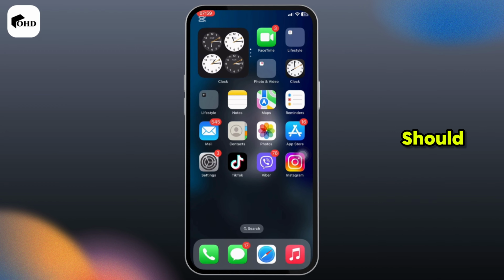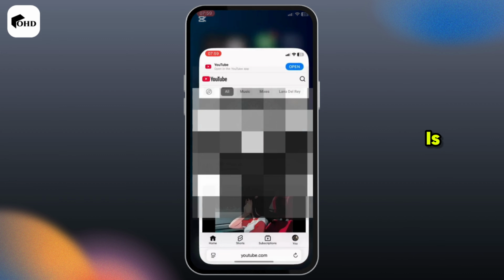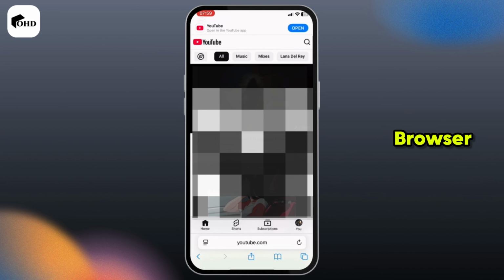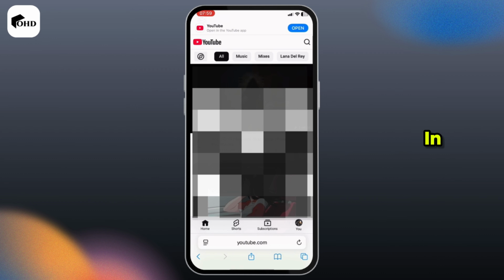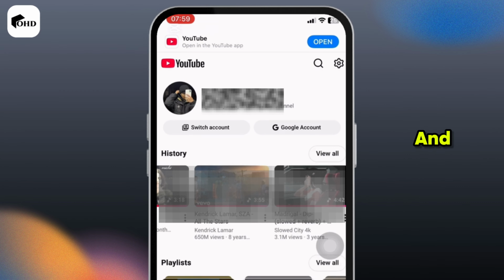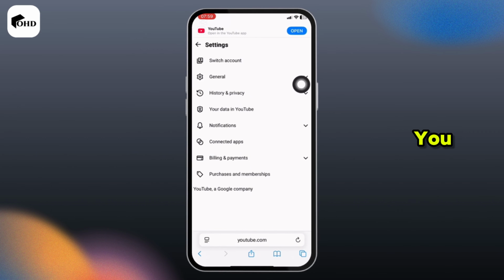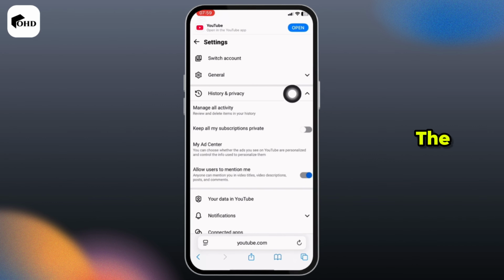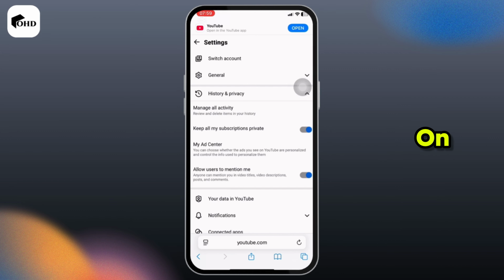How to Hide Your Subscription List on YouTube | Keep Your YouTube Subscriptions Private 2026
Want to keep your YouTube subscriptions private in 2026? This quick and simple guide shows you how to hide your subscription list so that only you can see which channels you follow.

Follow this step-by-step tutorial to adjust your YouTube account settings, toggle privacy options, and maintain control over your subscription list. Perfect for creators, viewers, and anyone who wants to keep their YouTube activity private.

What You’ll Learn:

How to hide your subscription list on YouTube

Navigate to YouTube settings via web browser

Enable “Keep All My Subscriptions Private”

Protect your privacy on YouTube

Timestamps:
00:05 Intro
00:10 Open YouTube in a web browser
00:20 Log into your account
00:30 Head to Settings → History & Privacy
00:40 Toggle “Keep All My Subscriptions Private”
00:50 All subscriptions are now hidden

Follow these steps to make your YouTube subscriptions fully private in 2026!